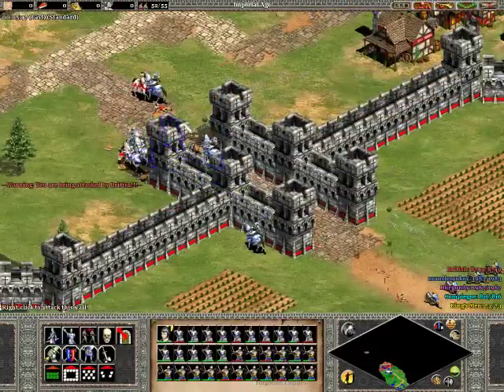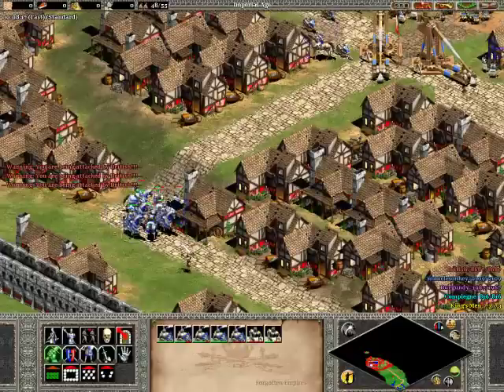Age of Empires 2: Joan of Arc Campaign Commentary Walkthrough Part 5: The Siege of Paris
One of my favorite games of all time. This is the fifth installment in the Franks campaign in AoE 2,  where Joan of Arc must invade Paris, and escape alive.